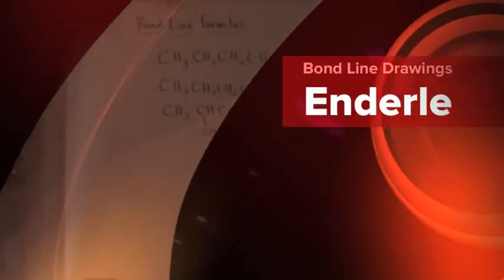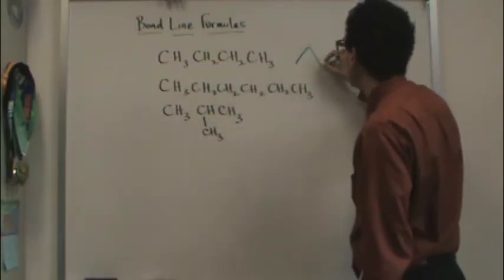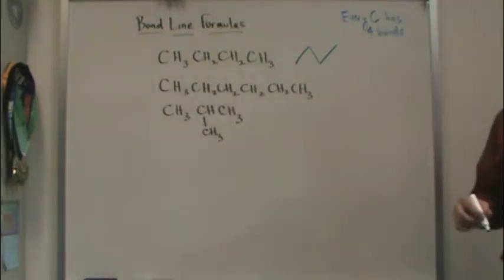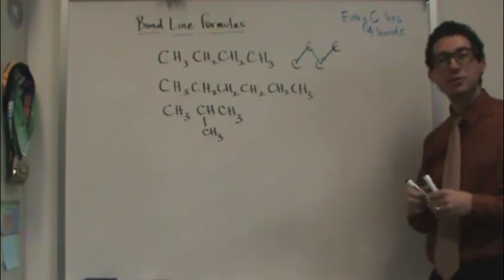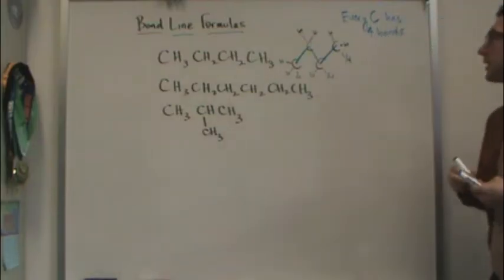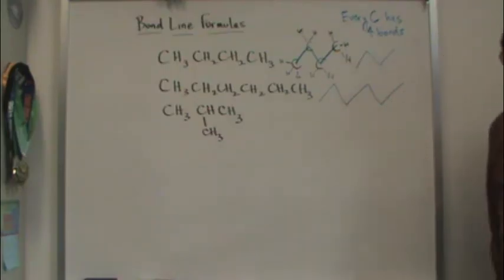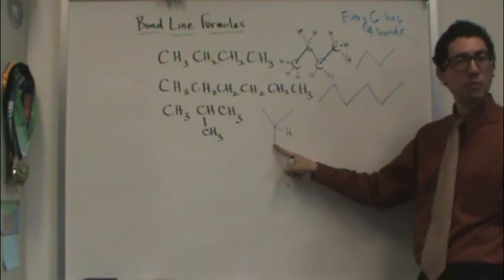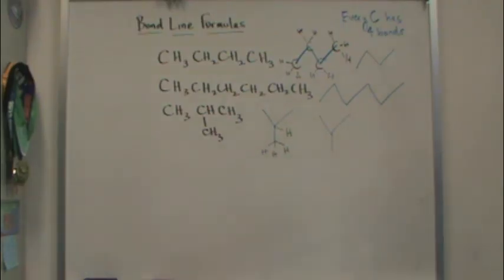Bond Line Drawings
How to draw bond-line figures for organic molecules.